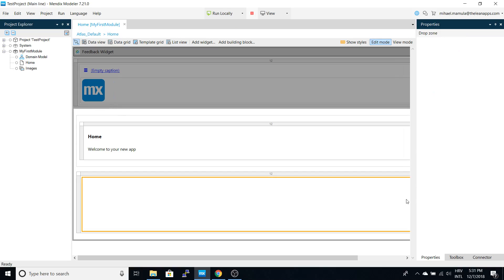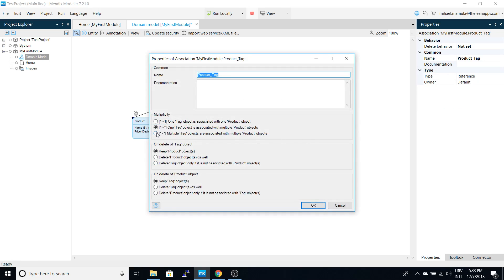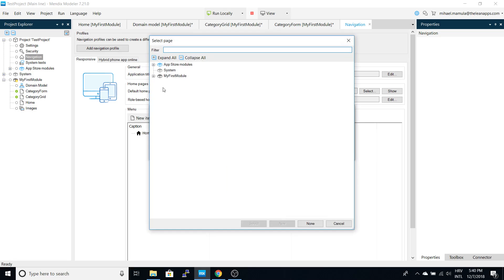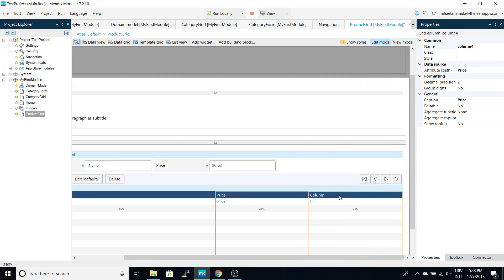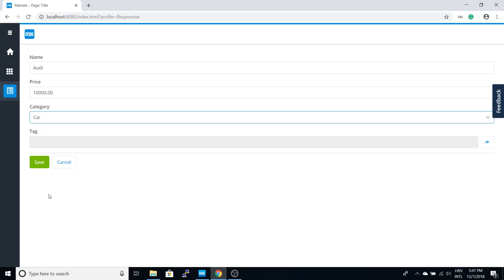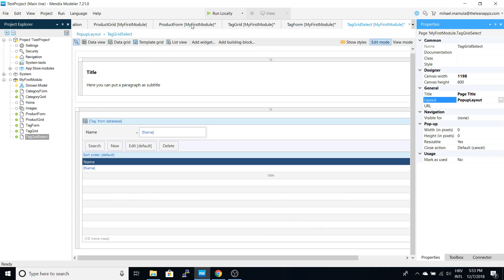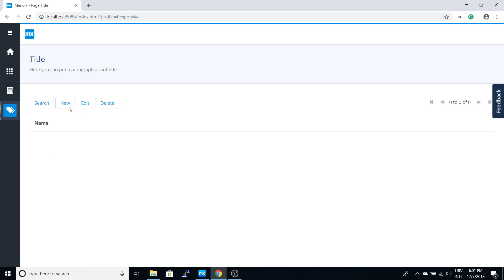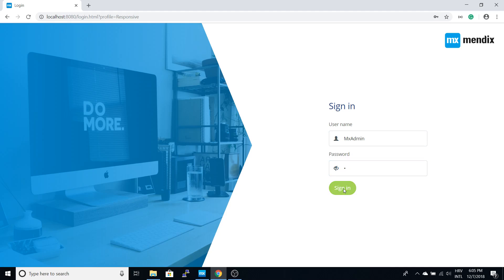Mendix demo - Low code development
This is a demo of how to use Mendix - low code development platform to create quick applications